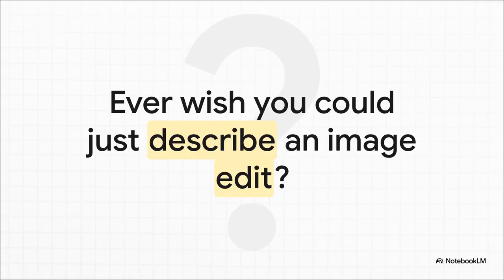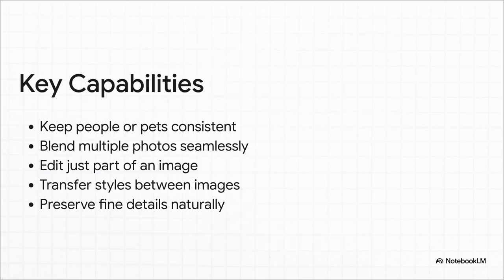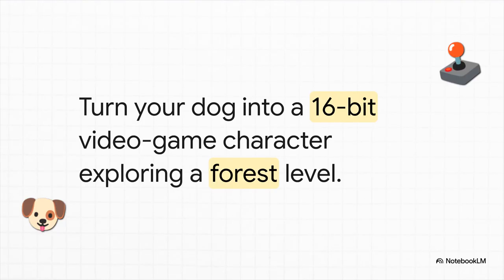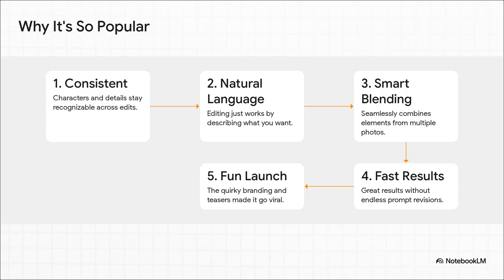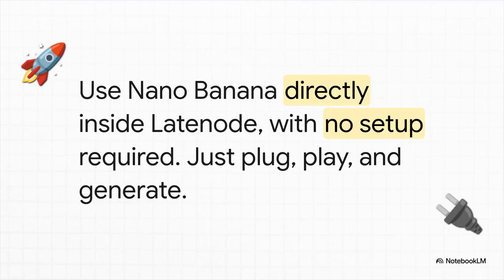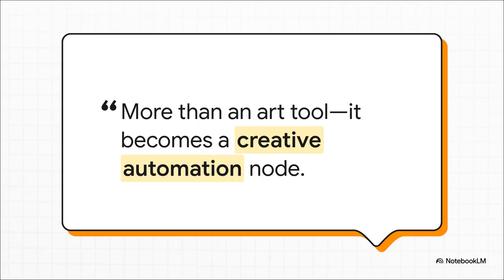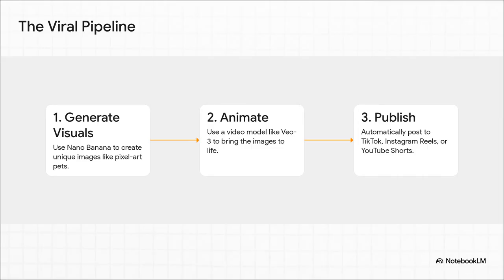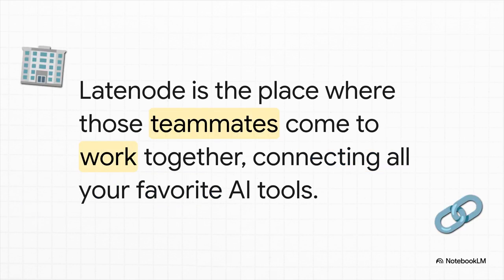Why people are losing their minds over Nano Banana?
Nano Banana is Google DeepMind's latest image generation and editing model, pushing creative automation to a new level.

It delivers surprisingly fun and versatile results, enabling capabilities such as keeping people or pets consistent across edits, blending multiple photos into one scene, and transferring styles - like turning a real island into a 3D fantasy map. Early users report that Nano Banana delivers creative, clean results almost instantly.

Nano Banana is a crucial bridge between creativity and workflow automation. You can use it directly inside Latenode instantly, requiring no API keys or extra accounts - just PnP tokens. This integration allows teams to scale content effortlessly, generate 10 visual variants automatically, or even build a viral content engine by combining Nano Banana with Veo-3 (video generation).

See how AI-powered visuals can become part of your everyday automation.